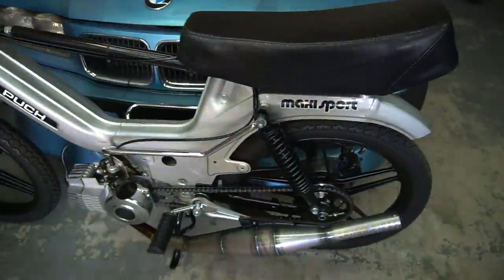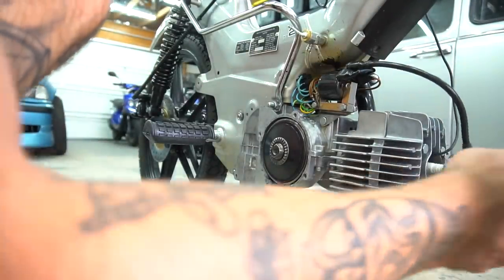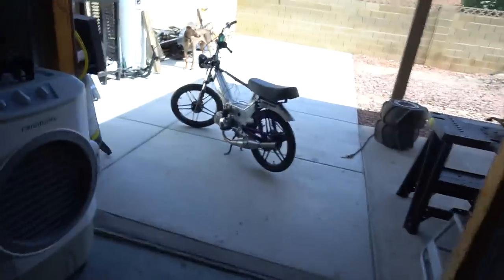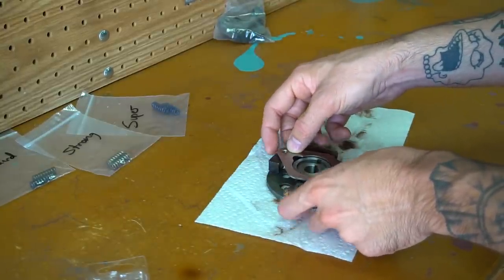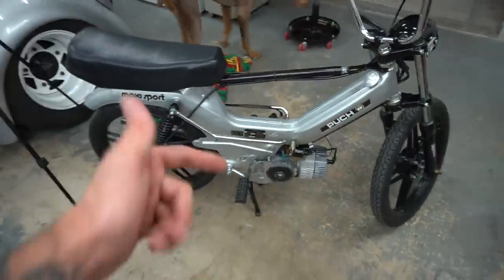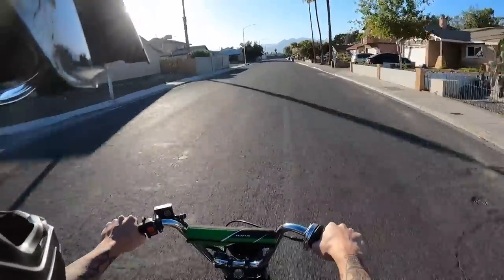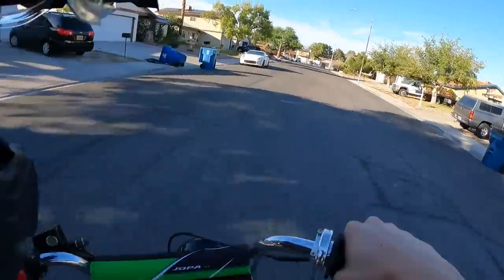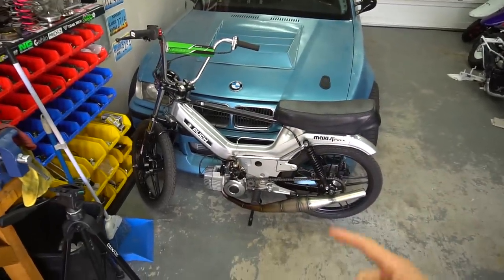64cc Stunt MOPED Build Complete! FIRST RIDE!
The first ride on my ultimate puch moped build! Completely transformed this 1977 puch maxi into a sick 64cc stunt moped that rips! Did some major clutch work and got it rippin in this vid!